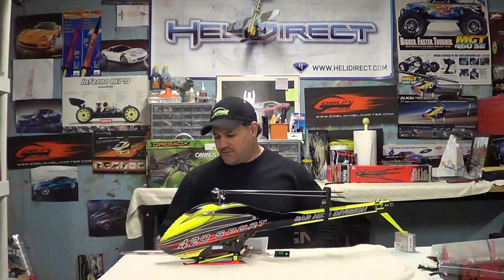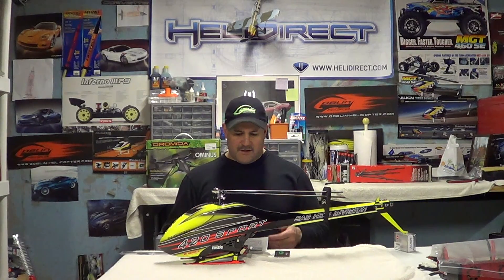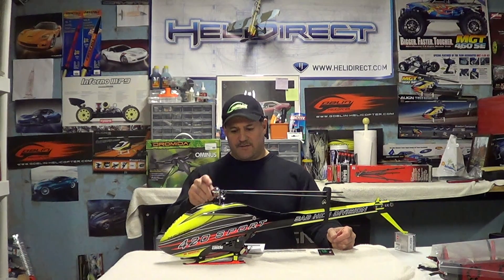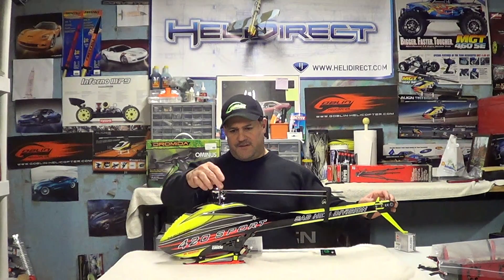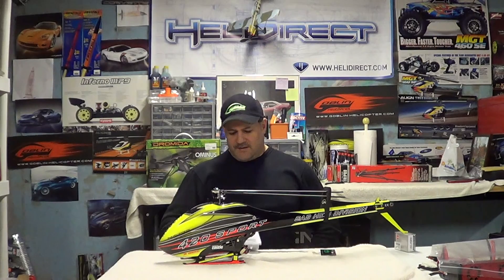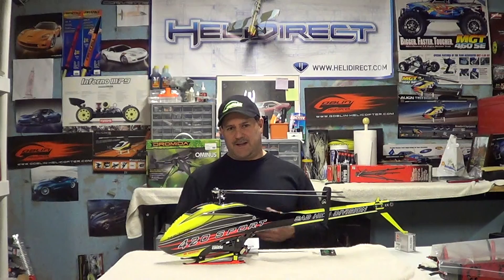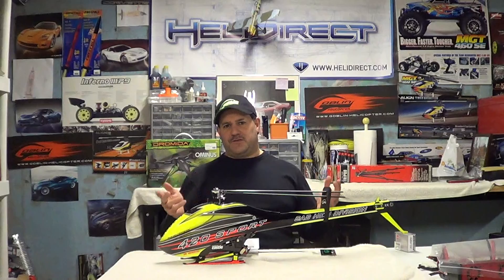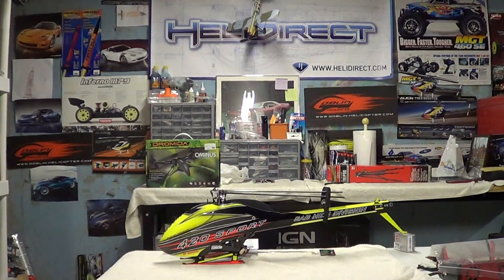Sab Goblin 420 converted from Goblin 380 and how to do it